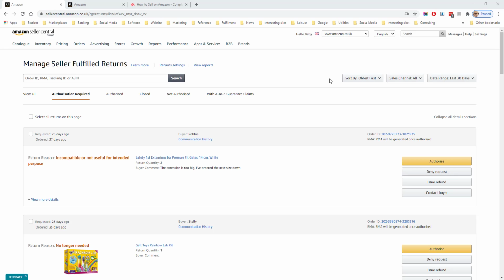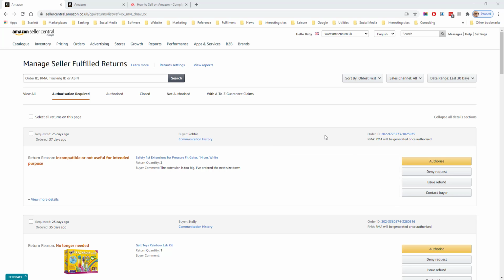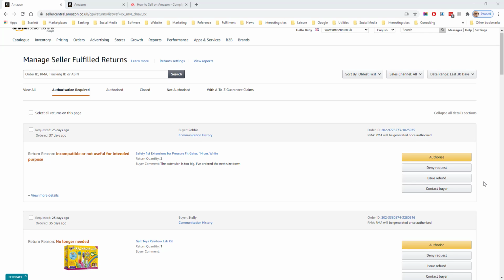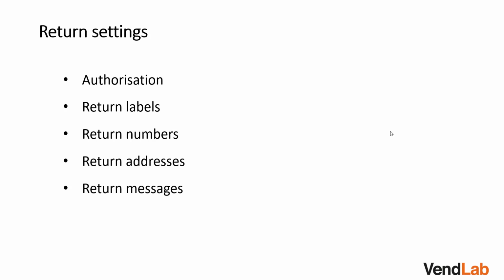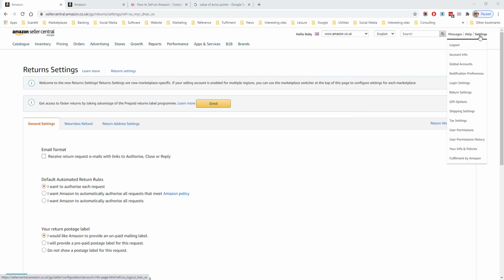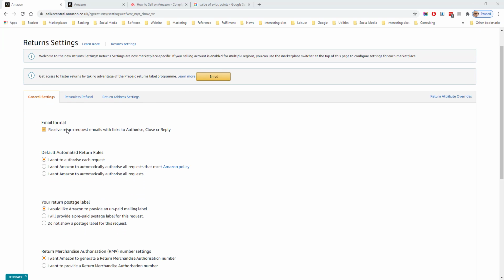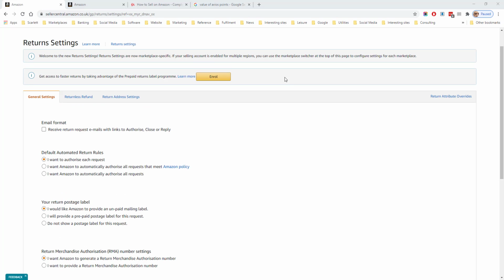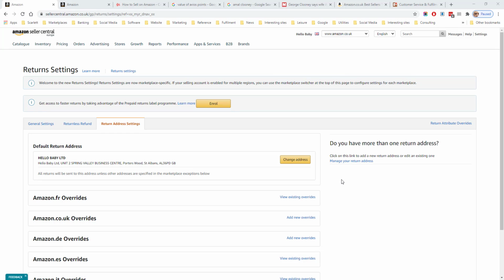Ultimate Guide to Mastering Amazon Returns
Get ready to become a pro at Amazon returns with our ultimate guide! Learn how to manage returns and get the most out of the process.

If you shop on Amazon, returns are inevitable. But don't let them stress you out! In this video, we'll walk you through the best ways to handle Amazon returns, from understanding the return policies to packaging tips and more. Say goodbye to return headaches and hello to hassle-free shopping on Amazon!

Timestamp
0:00 Intro
0:16 Returns overview
1:44 Returns settings